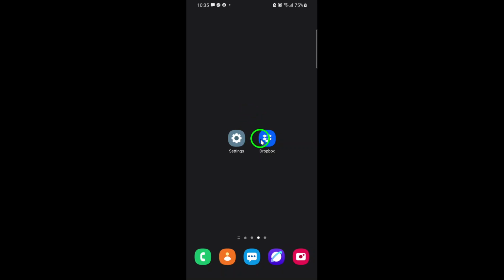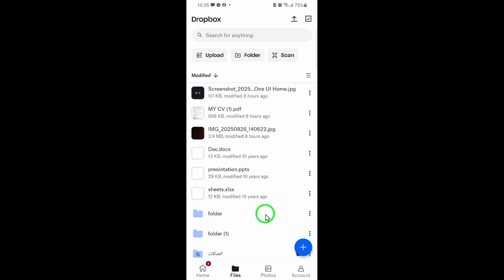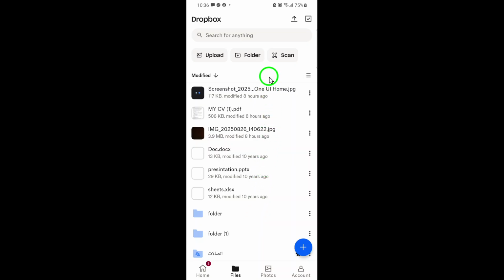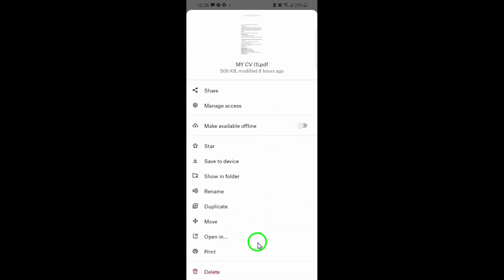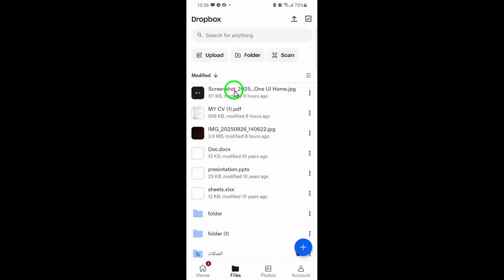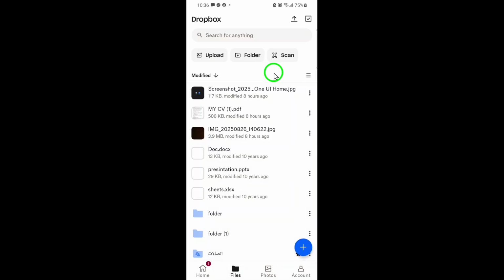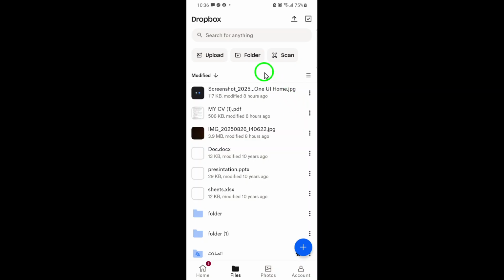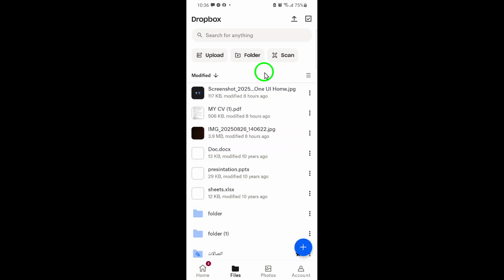How To Share A PDF File From Dropbox To Another App On Mobile (Updated)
Learn how to share a PDF file from Dropbox to another app on your mobile device quickly and easily. This updated guide will help you transfer your files seamlessly without any hassle.

1. Open Dropbox app

2. Tap Files option at the bottom

3. Tap the three dots next to a specific PDF

4. Tap Share

5. Tap the three dots (More options), then choose the app and contact you want to share the file with-

Chapters:
00:00 Intro
00:12 Soultion
01:05 Outro